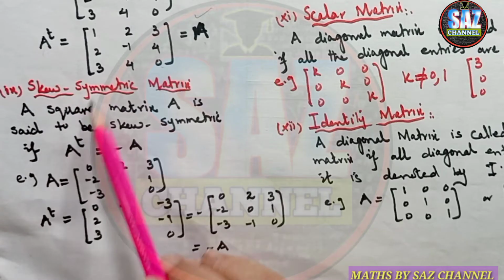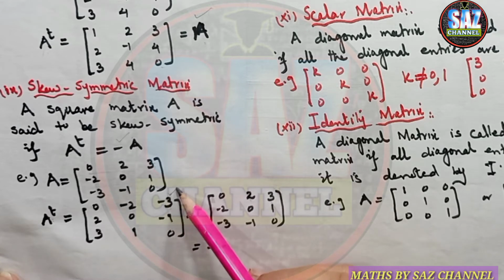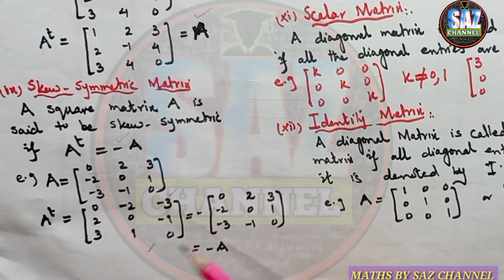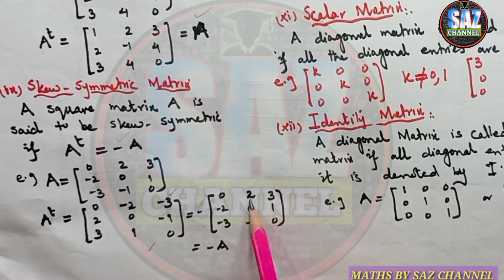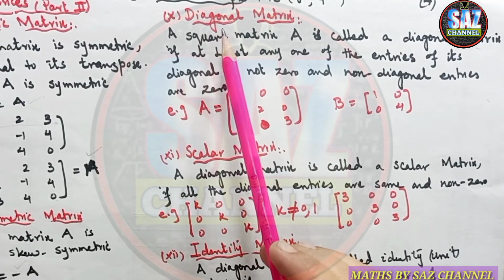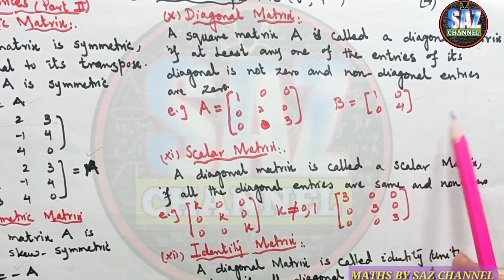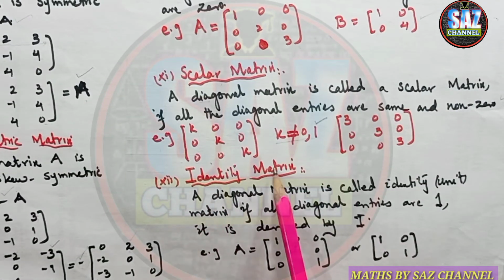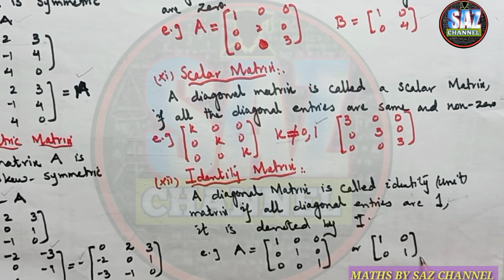Types of matrices|Symmetric, skew symmetric|Diagonal,Scalar ,identity matrix|SAZChannel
In this video you can find the definations of different  types of matrices e.g symmetric, skew symmetric,diagonal,scalar ,& identity matrices
 with supportive example.